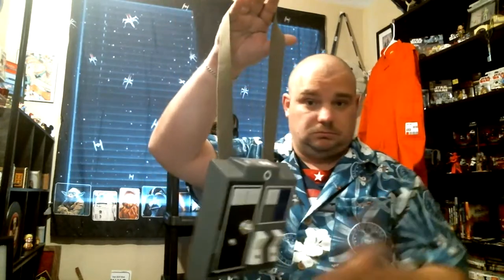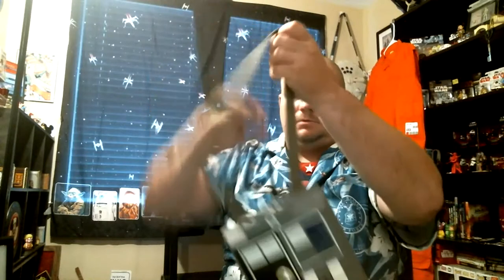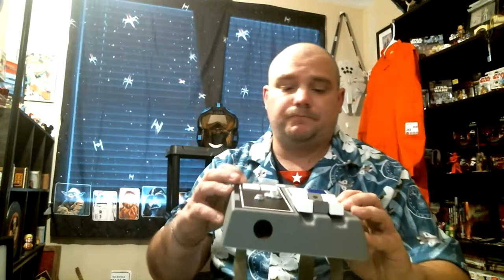BBB Day - XWING Pilot Chest Box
Unboxing my Intergalactic Supply XWING Chest Box by Jason Hill. BBB is called Big Brown Box. Star Wars Cosplayers call it this cause most of the boxes we get for our Armor or Uniforms come in a Brown Box.